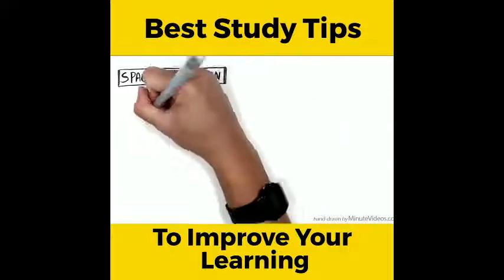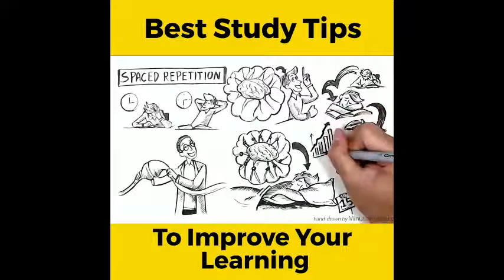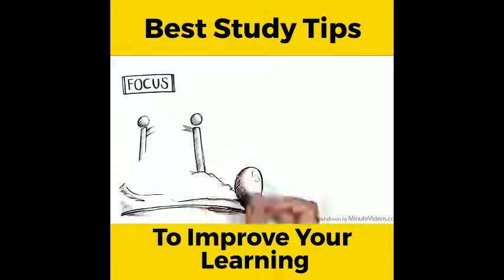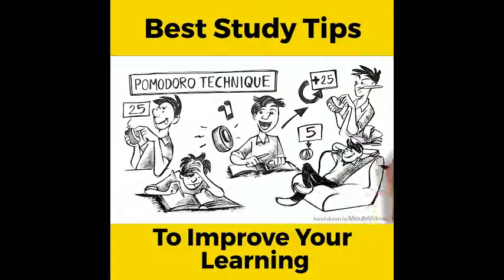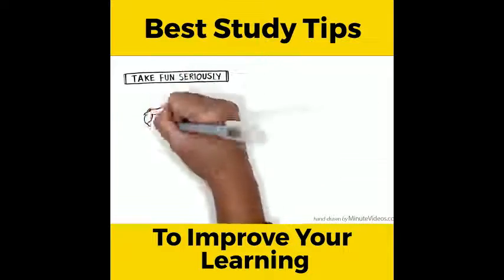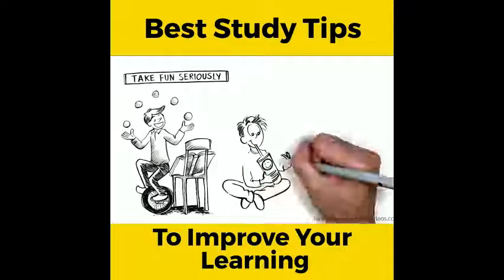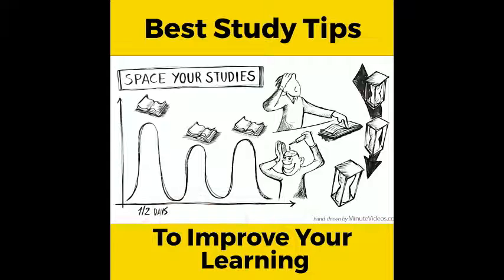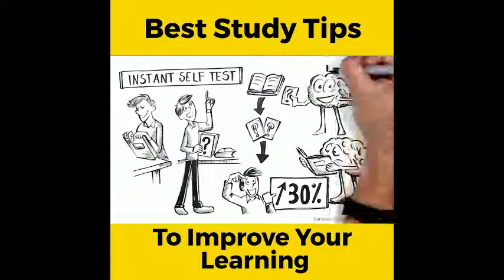How to learn less and Remember more - Best study tips | Darshan Thakar